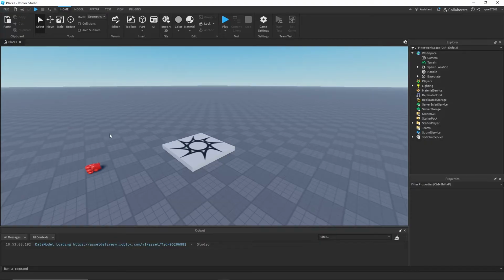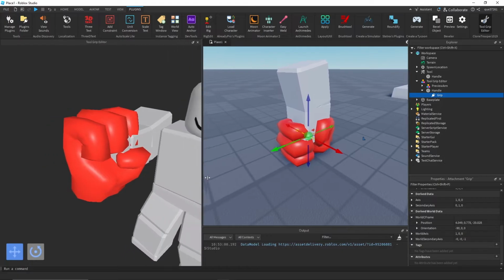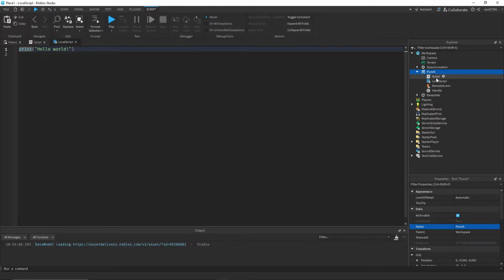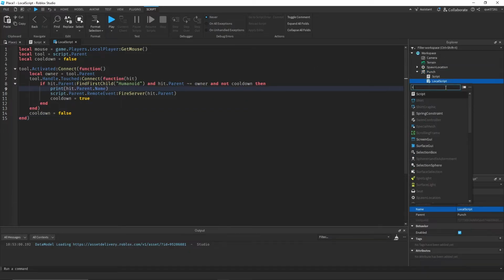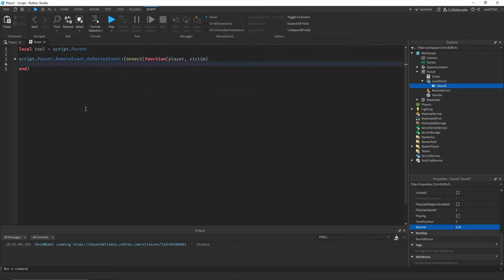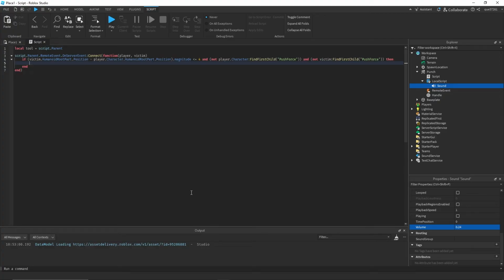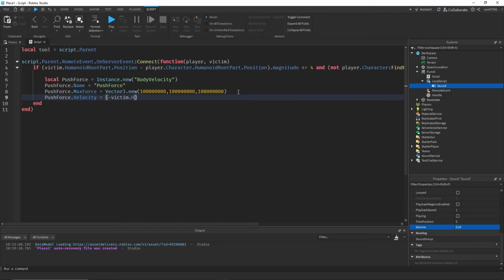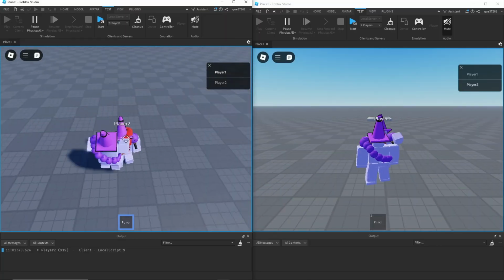[EASY] How to make a Knockback/Punch tool Roblox Studio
Second video of daily uploads!

This video goes over creating a Kockback/Punching tool